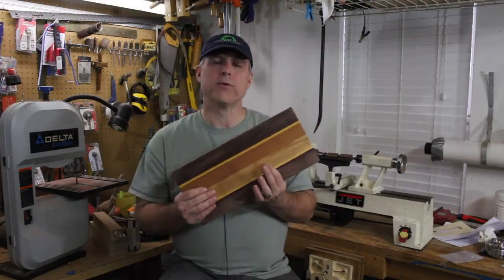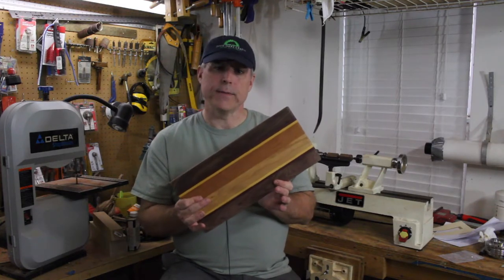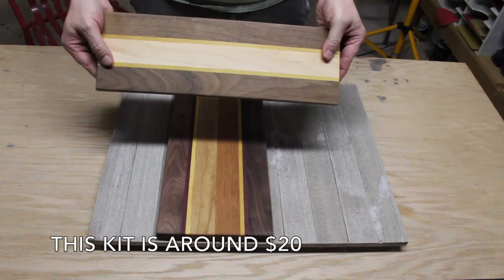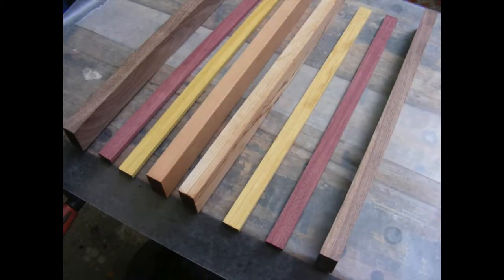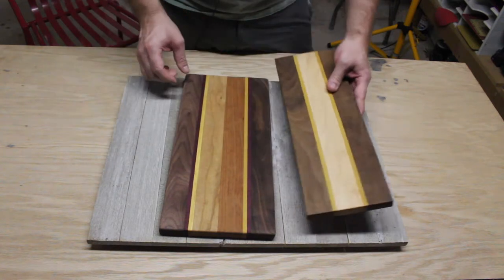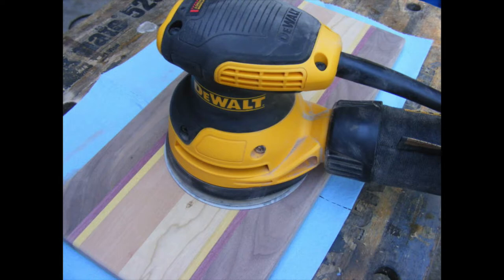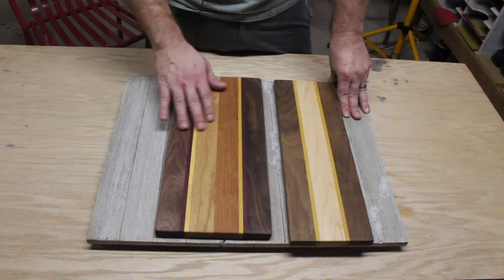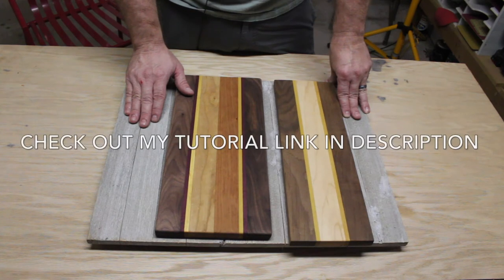Cutting Board Kits Show and Tell (2017)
This video is a quick overview of cutting board kits I got from my local woodworking store.

These cutting boards are super easy to make, and they make wonderful gifts. If you don't have a tablesaw or a dedicated shop, this will make a great project.